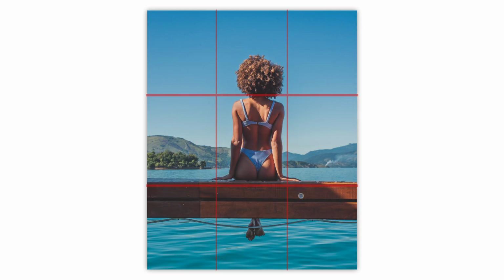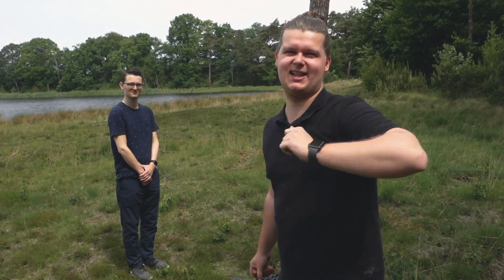Trying to shoot better B-roll? Stop wasting time, USE THIS!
Shoot Better B-roll with these filmmaking Lessons! No useless Filmmaking tips & Tricks or filmmaking B-roll hacks! But real filmmaking lessons that are actually useful!

🎥What kind of gear do I use daily?

If you're new here, 👋🏼 Hi I'm Joey, just an ordinary solo filmmaker that believes that professional filmmaking should be more simplified than people make it look online.